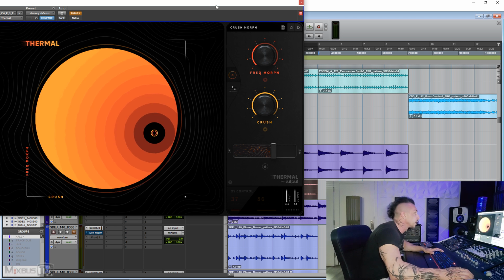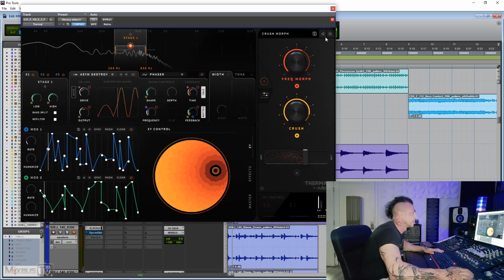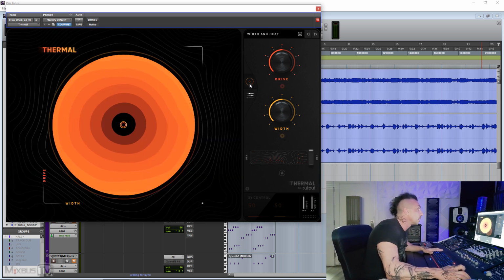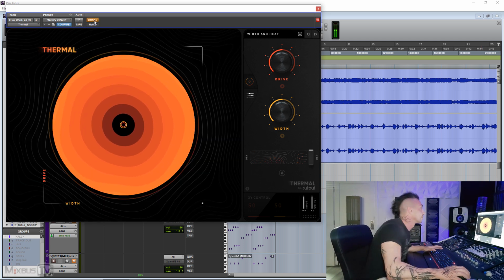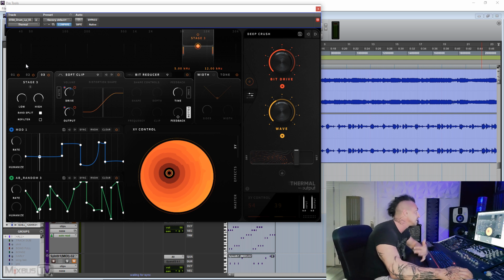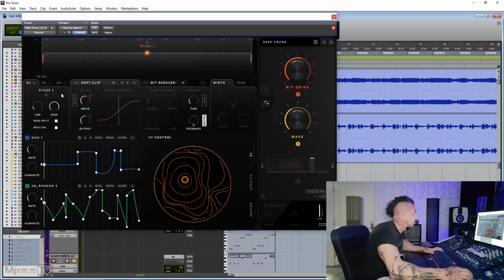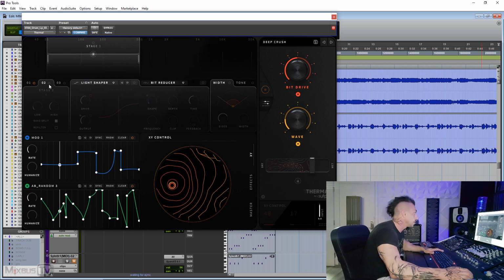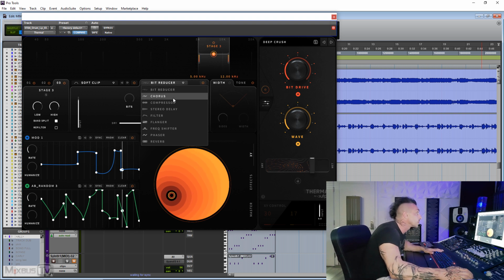Next Gen Multi Stage Saturation: Output Thermal